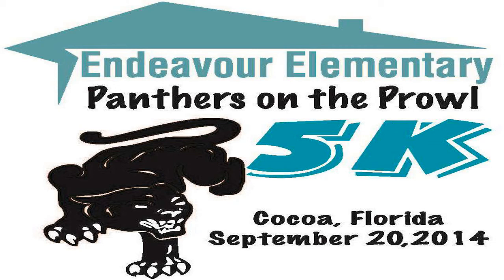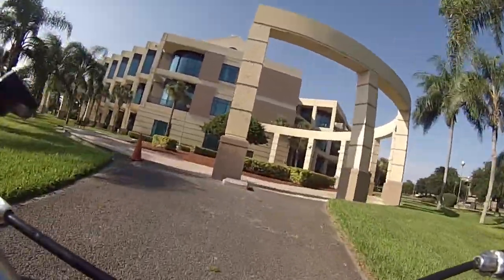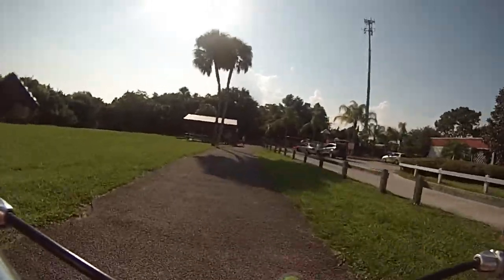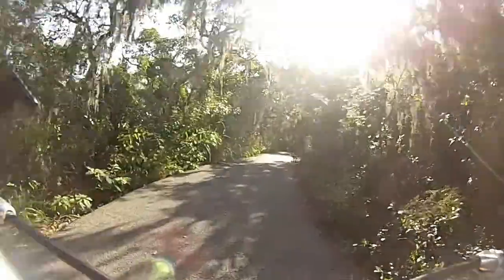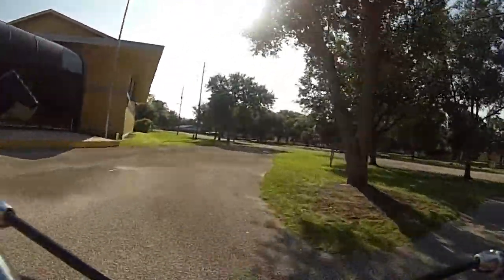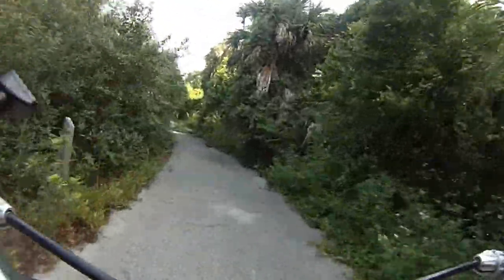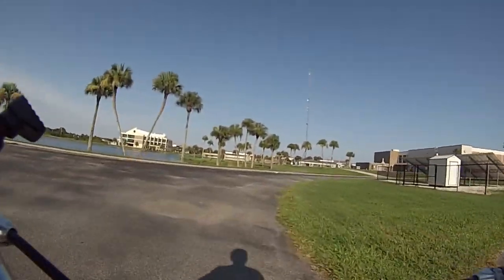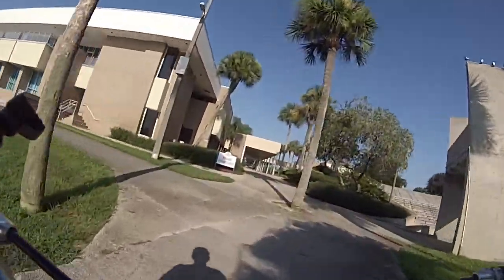Panthers on the Prowl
Marketing videos for the web